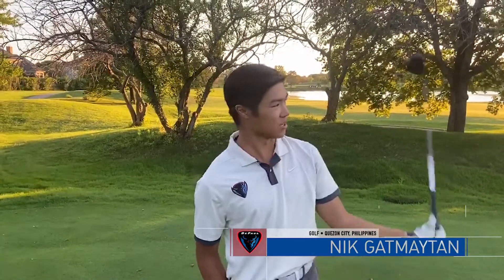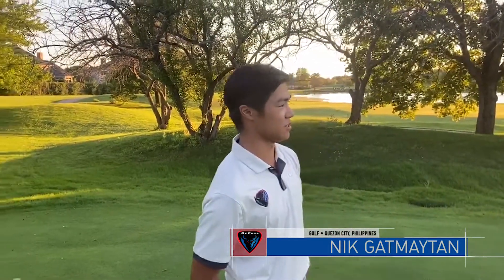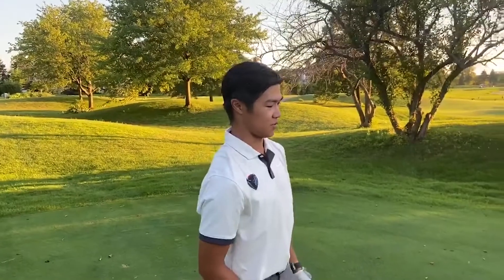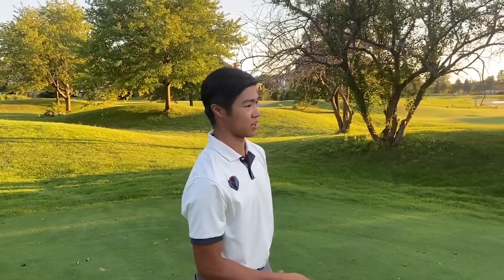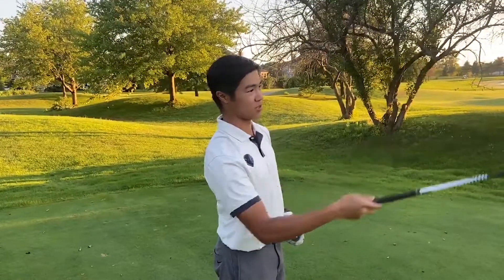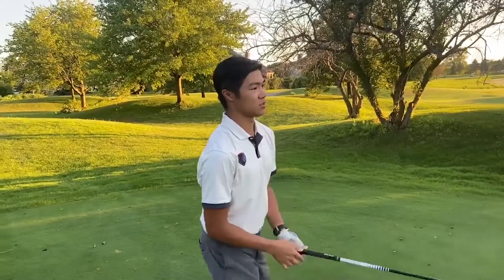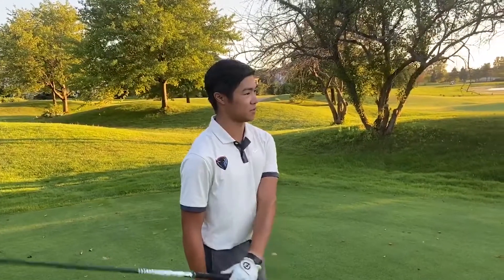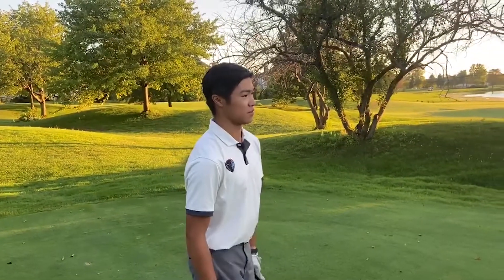Driver Basics with Nik Gatmaytan | Coaches' Corner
This week senior Nik Gatmaytan shows how to pick a target in the fairway and to how to have the proper angle of attack at impact with the driver.